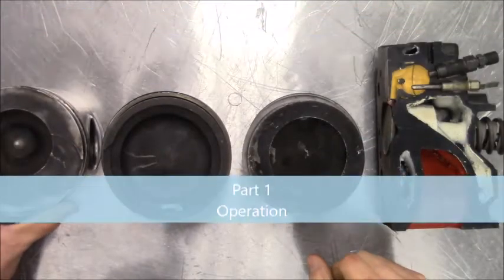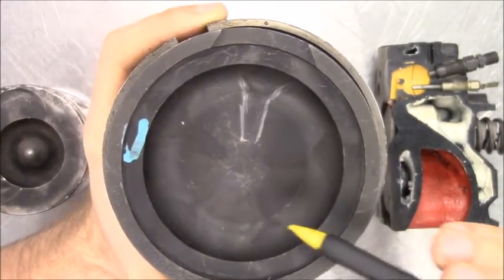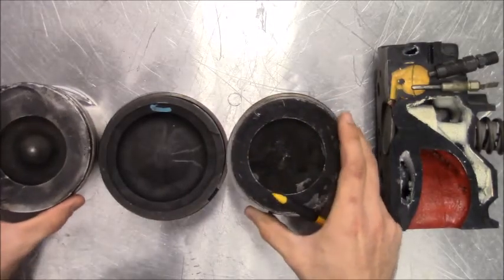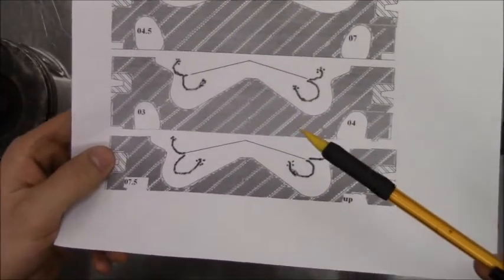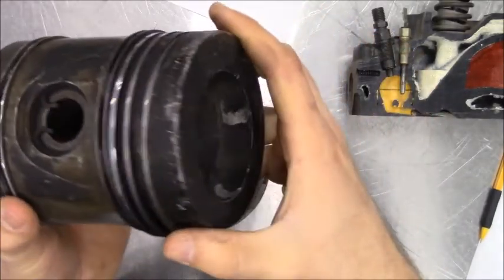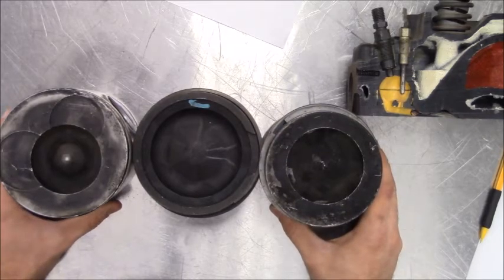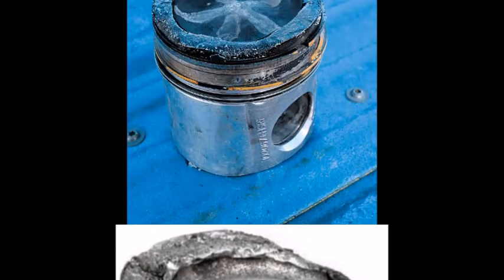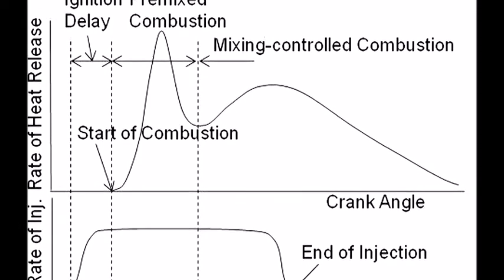Diesel Piston Logan diesel piston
Learn about piston designs